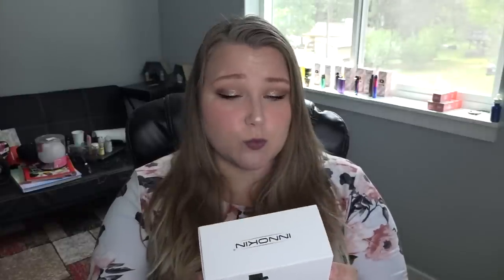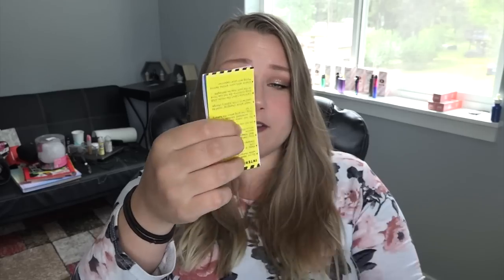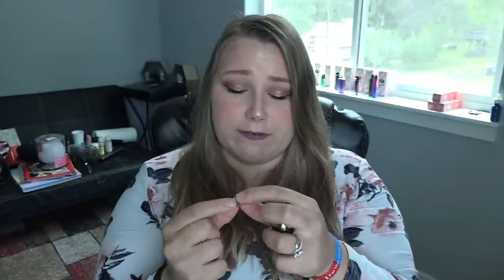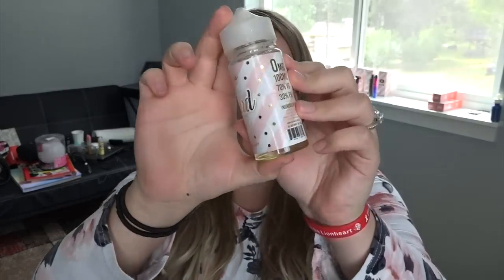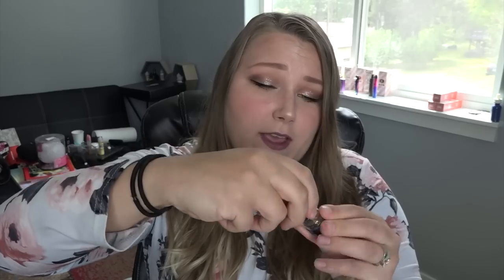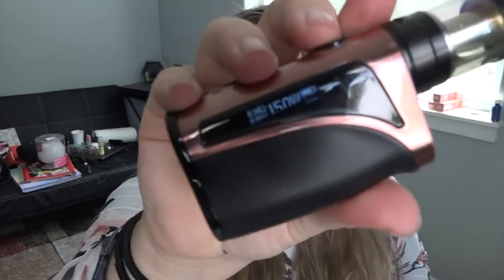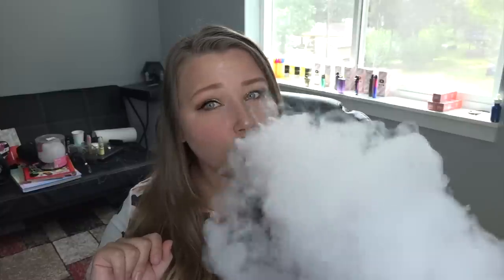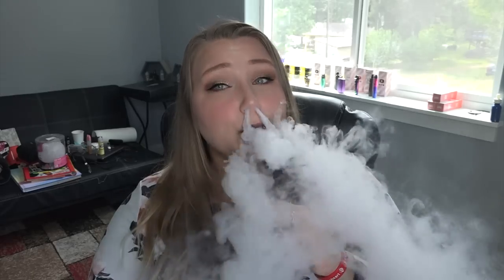INNOKIN KROMA-A/ISUB TANK KIT! | TiaVapes Review